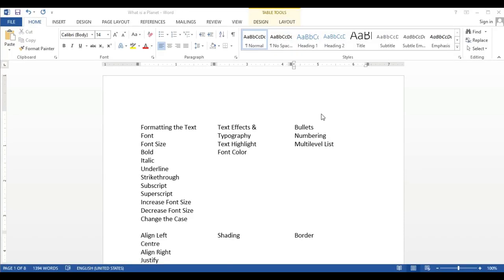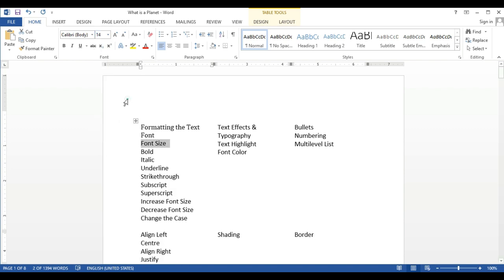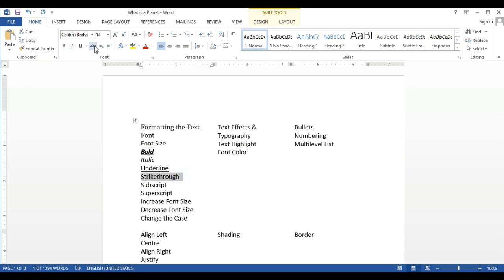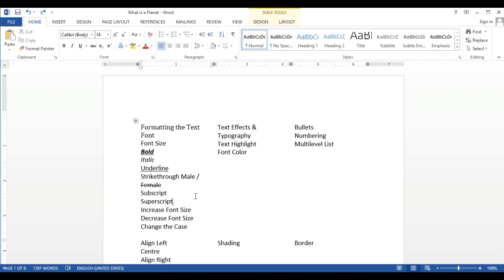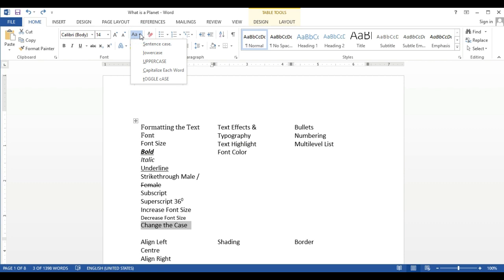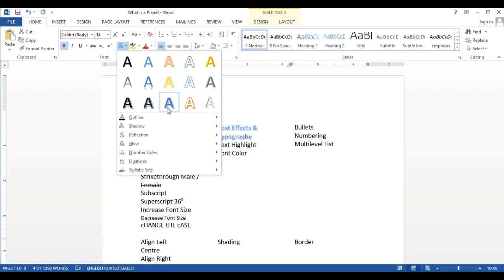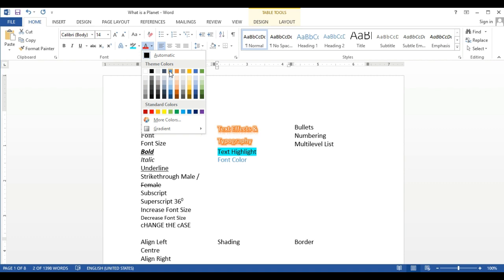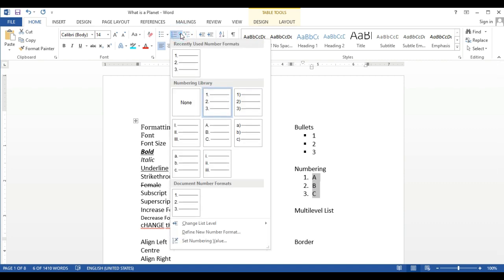Microsoft Word Home Tab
This video will introduce to the Office Home tab